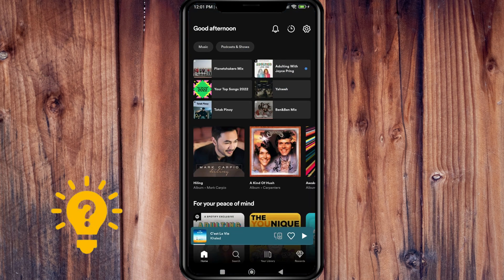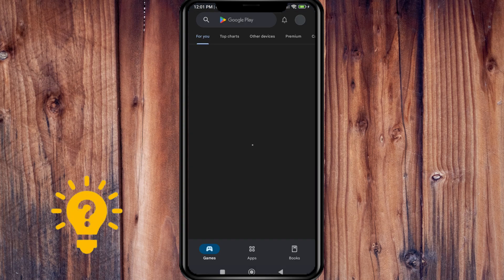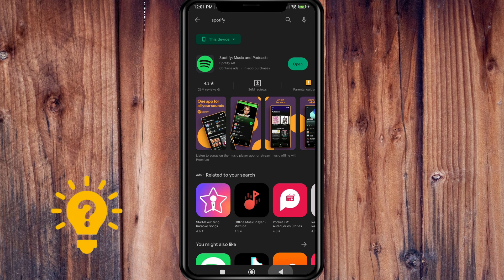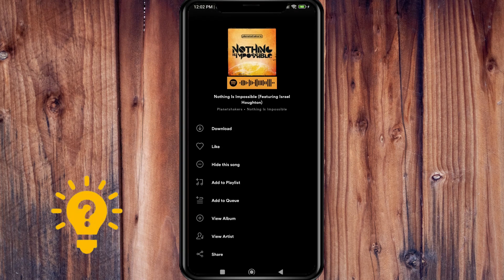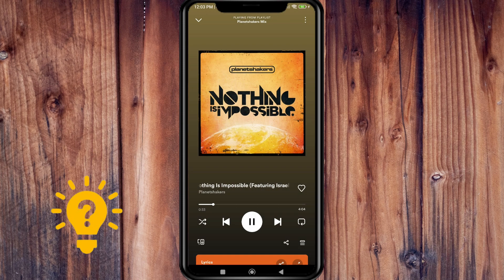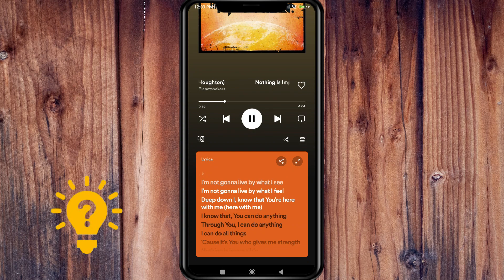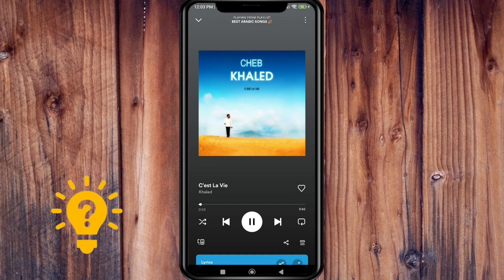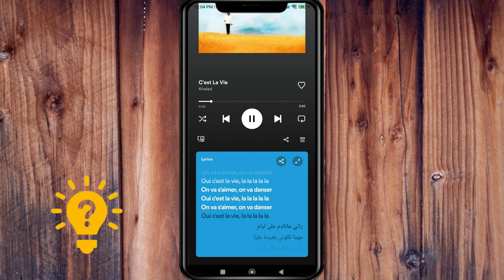How To Change Spotify Lyrics Language | Social Tech Insider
In this tutorial video from Spotify, we explain to you the best way to Change Spotify Lyrics Language.